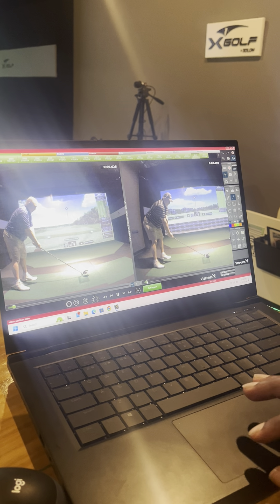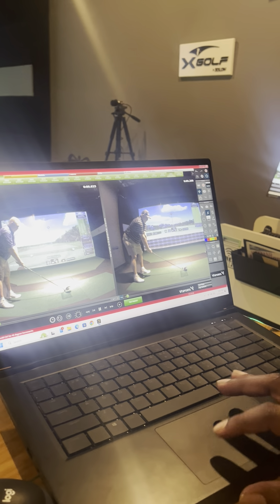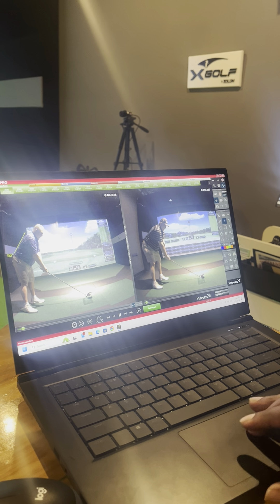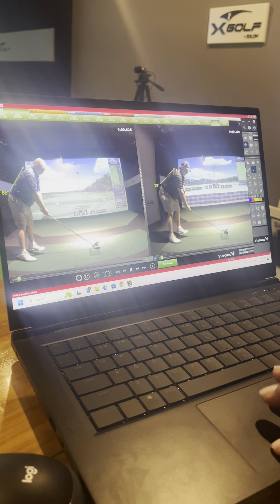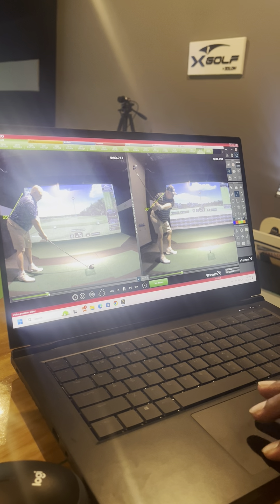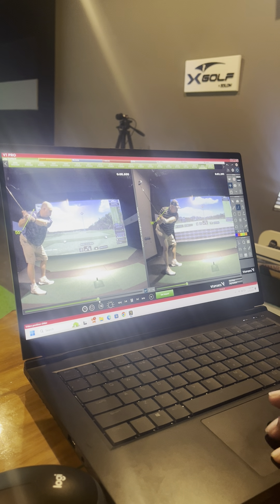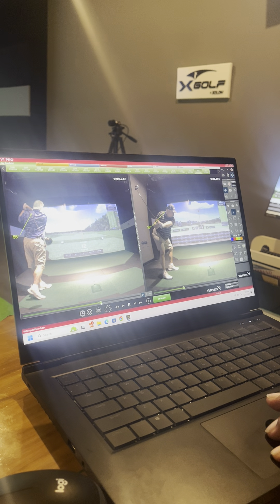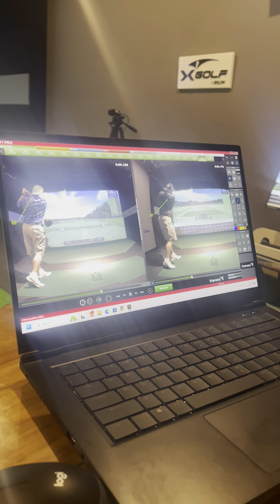It's still X-Golf Season. Good food, happy people, cold drinks. The Home of Indoor Golf.